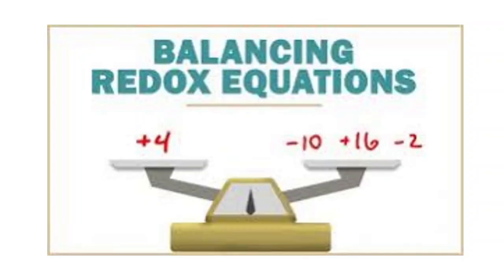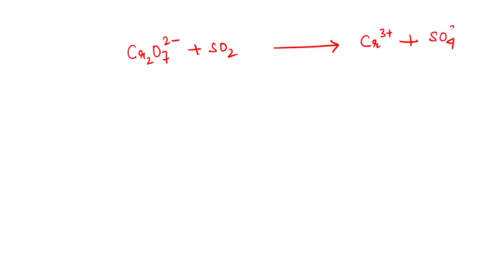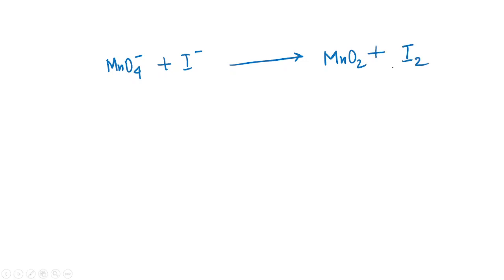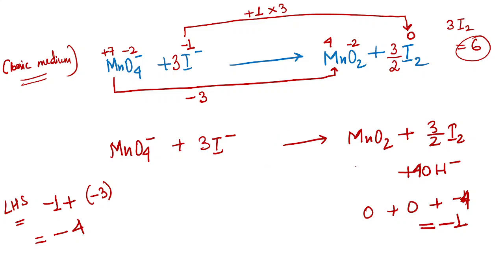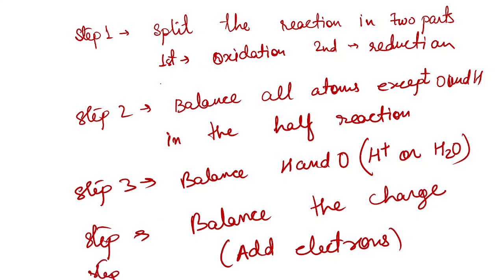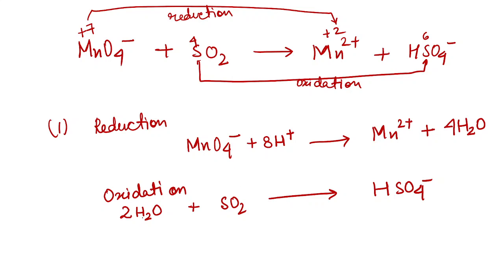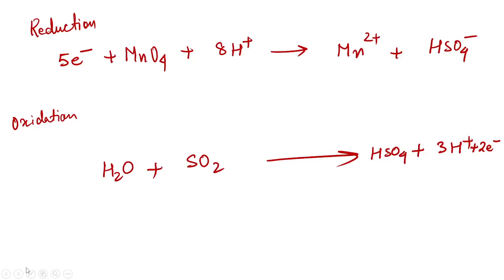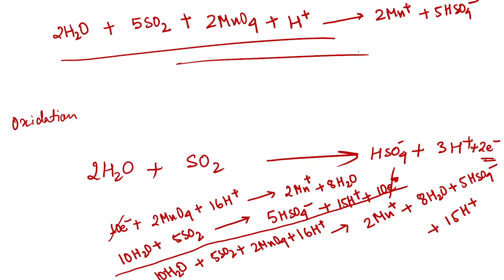REDOX REACTION, FINAL VIDEO, PART IV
BALANCING A REACTION BY THE TWO METHODS, i.e. HALF REACTION METHOD, AND OXIDATION NUMBER METHOD !!